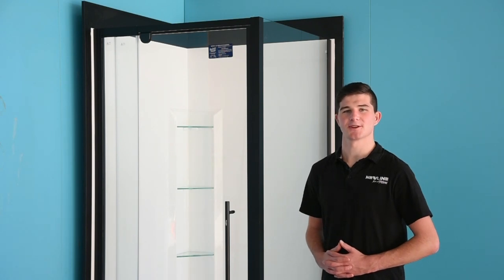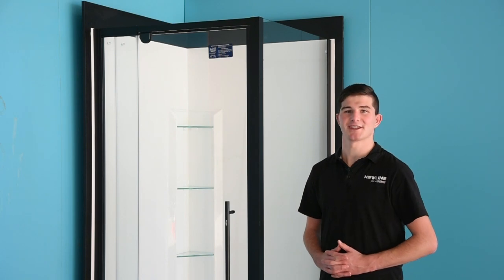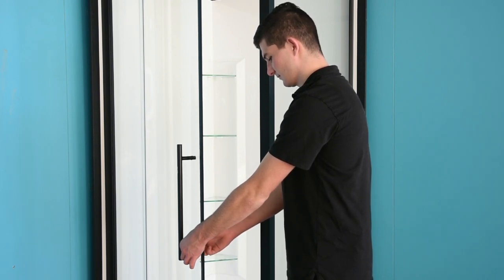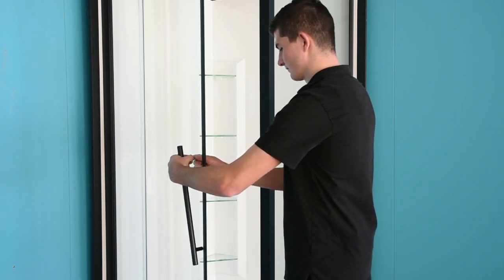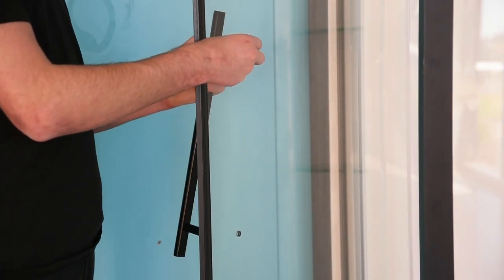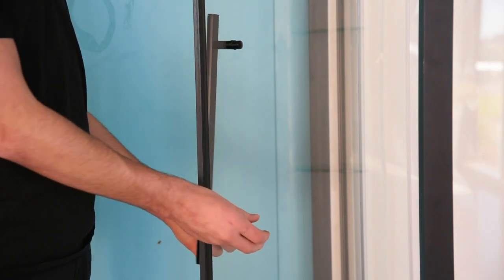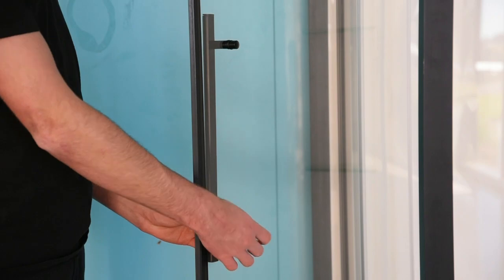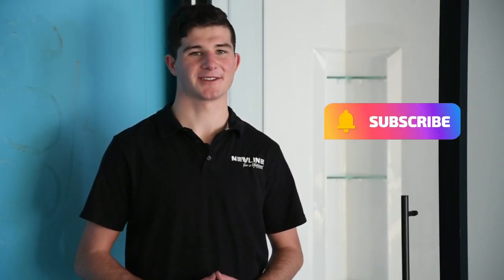How to Replace Your Shower Door Handle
In just under 2 minutes we'll show you how to replace your shower door handle!